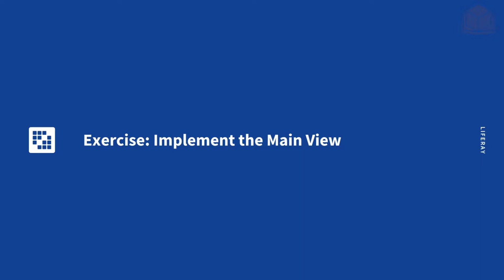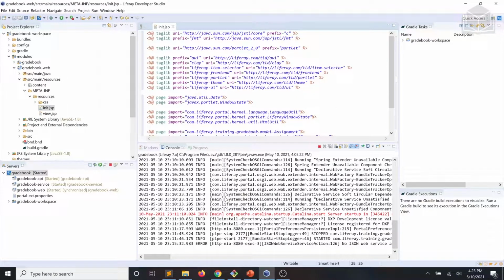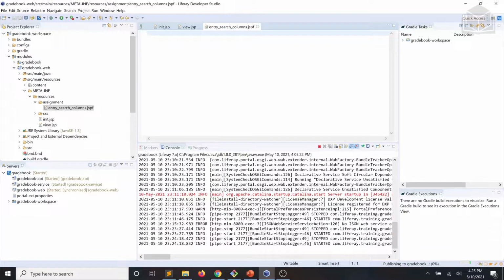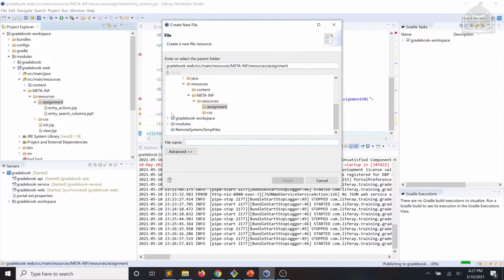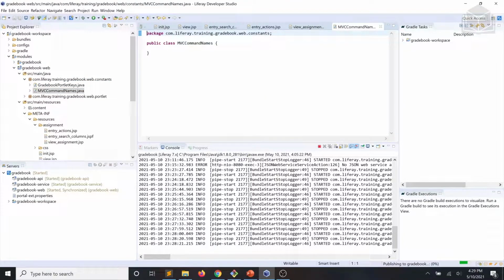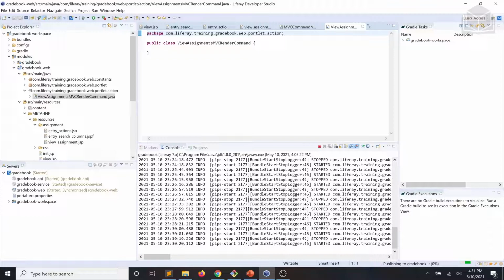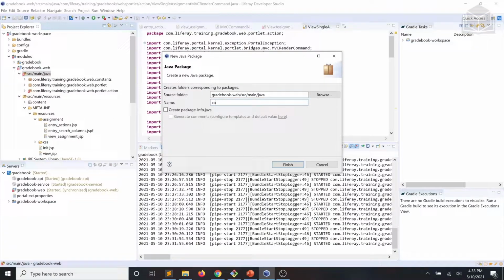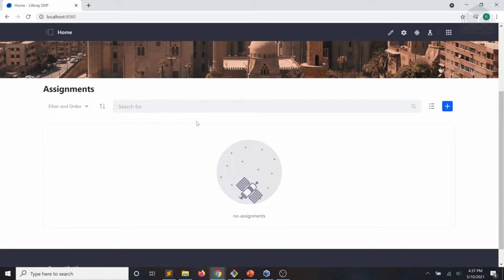7.3 Exercise Implement the Main View